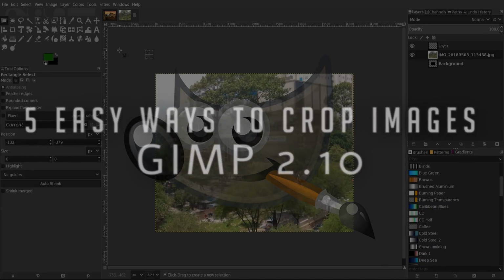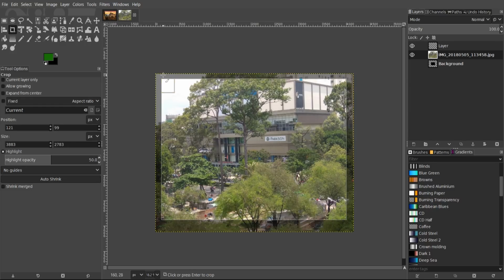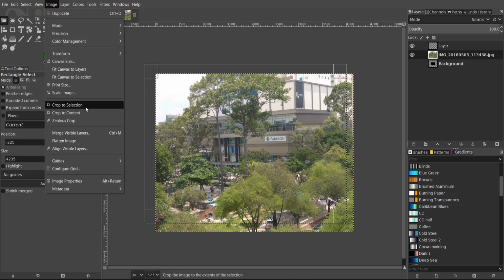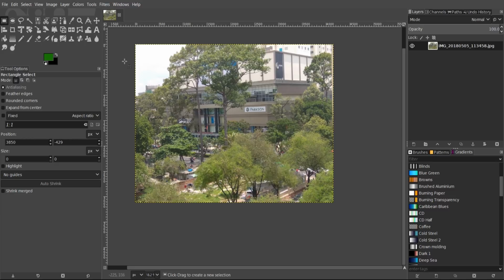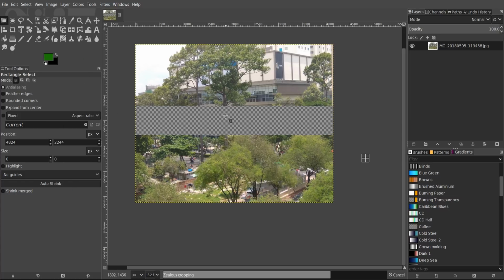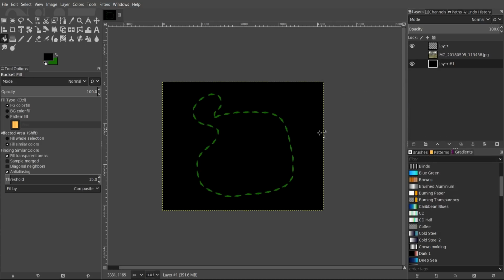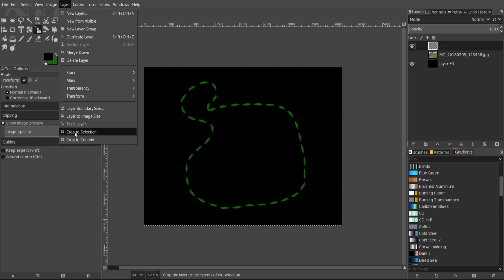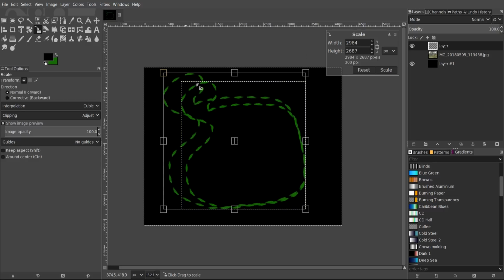5 Easy Ways to Crop Images | GIMP 2.10 Tutorial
Cut off the parts of your images that you don't want in GIMP 2.10. Here's 5 methods to help you achieve the results you're looking for.